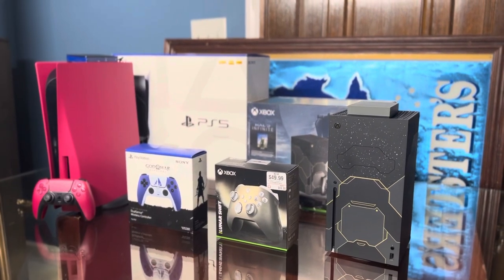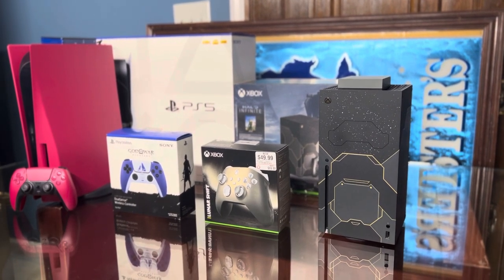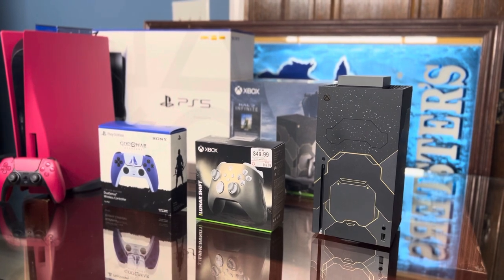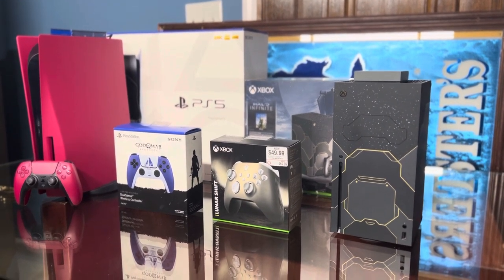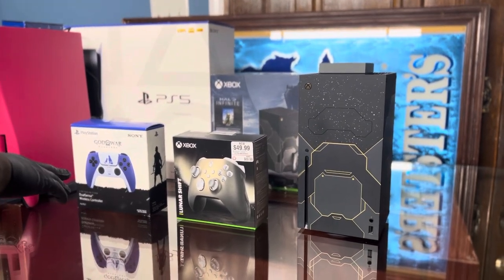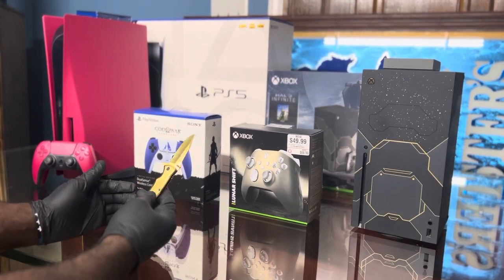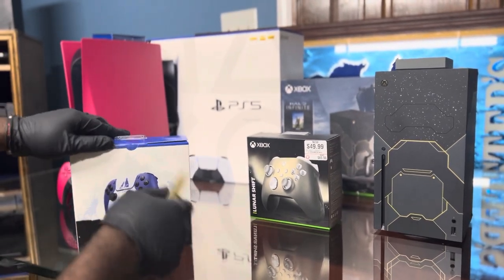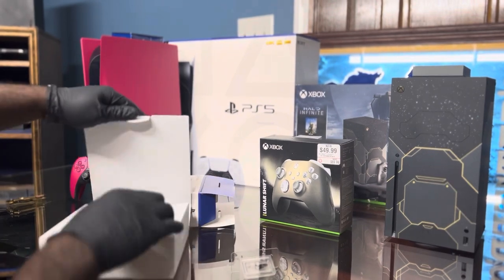Unboxing PS5 GOW versus Xbox Lunar Shift Controller